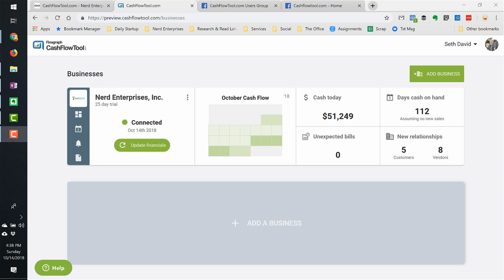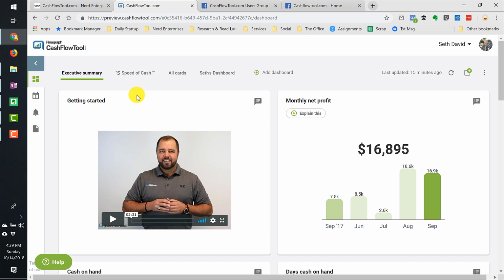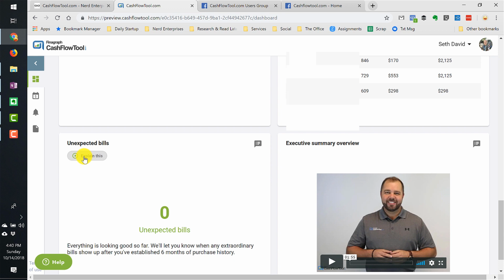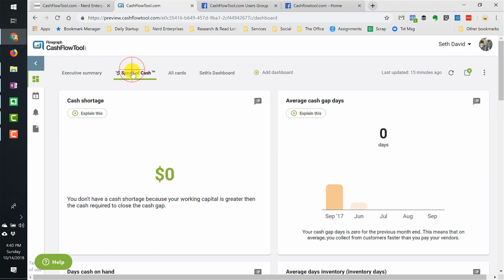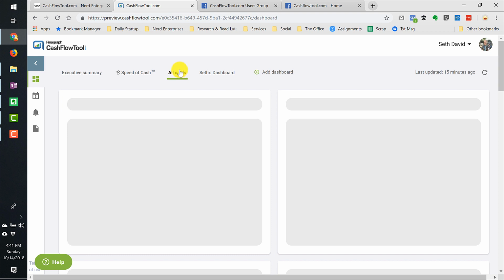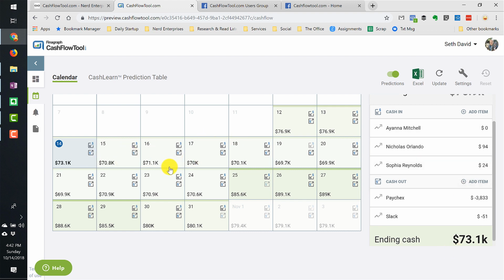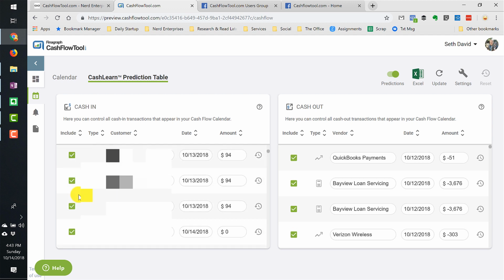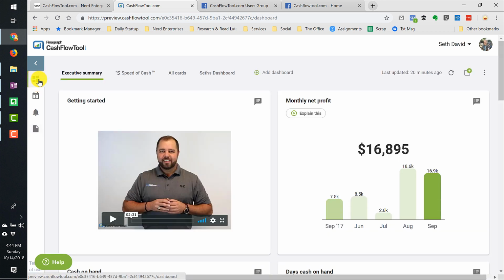Cash Flow Management with CashFlowToolcom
Index

00:29 About CashFlowTool.com

01:30 Dashboard to answer obvious questions

02:10 Videos ready to explain to you what is going on

02:55 Speed of cash

03:54 Customize your view to the things you want to know

05:00 Customize the heat map settings

06:38 Cash flow show information

06:50 partner page, and how to get in contact with Mike and Seth